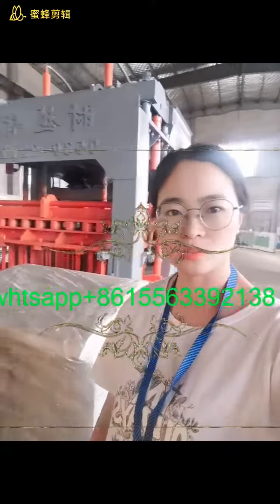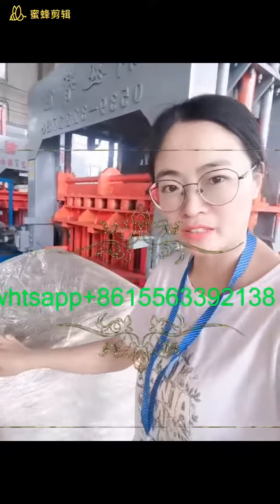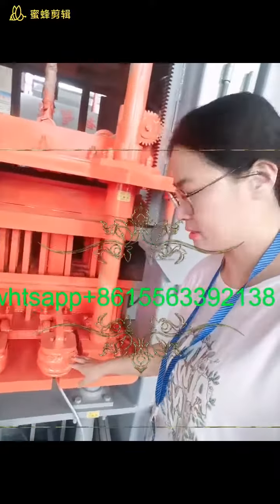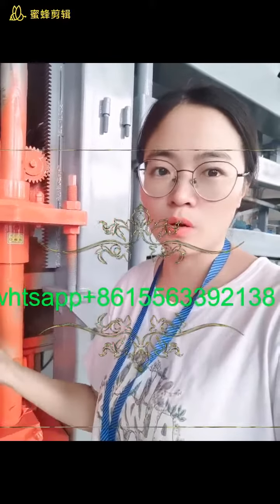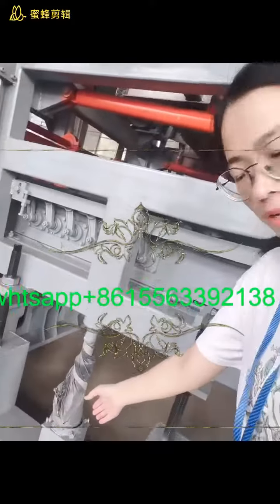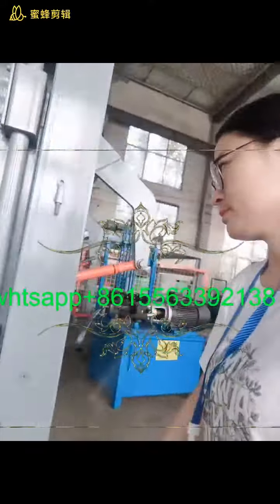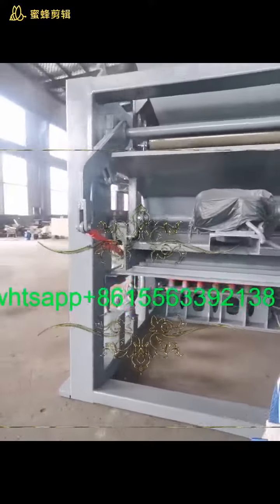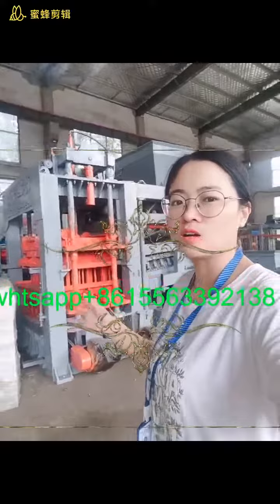Hydraulic concrete hollow block machine#automatic cement brick making machine#paving brick machine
Automatic and hydraulic concrete hollow block, solid brick, curbstone making machine. Shandong Shiyue Intelligent Machinery engages in manufacturing stationary, mobile and clay interlocking block machine. We can provide the best solution according to your actural need. Welcome for your inquiry.